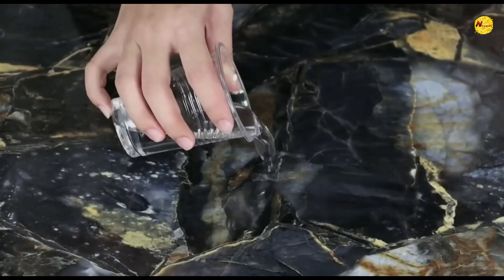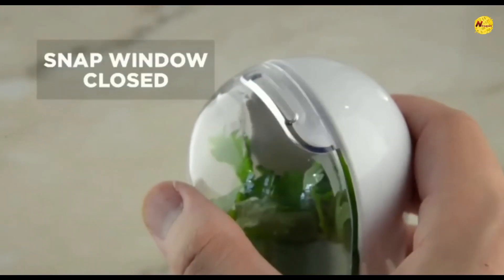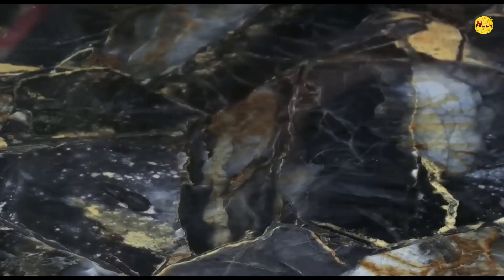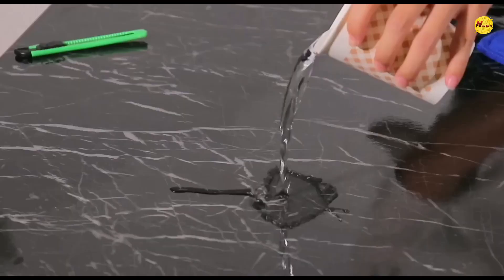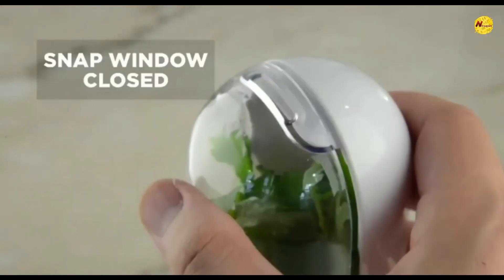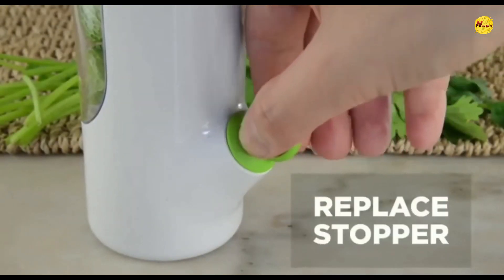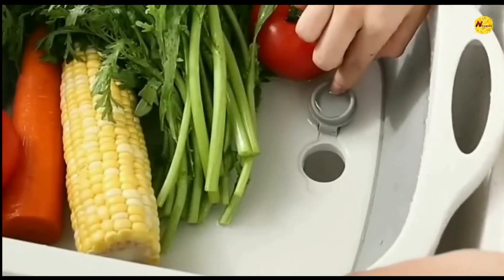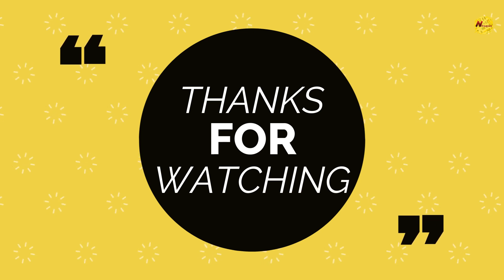3 Amazing Kitchen Gadgets For your smart kitchen Renovation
Hello Guys Today in This Video You Can Watch And Enjoy- 3 Amazing Kitchen Gadgets For your smart kitchen Renovation